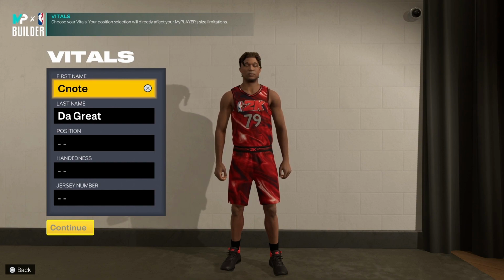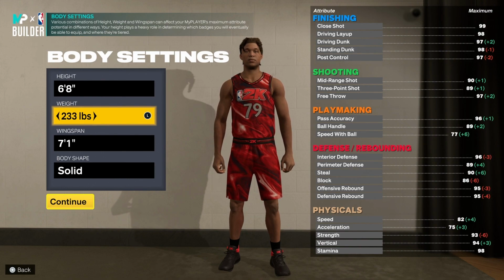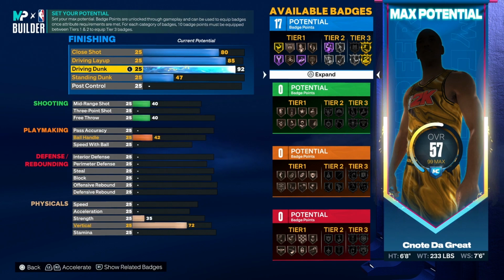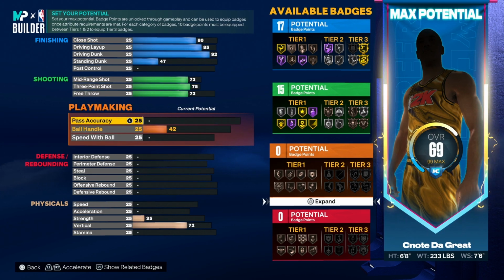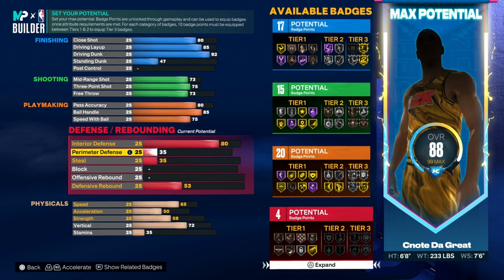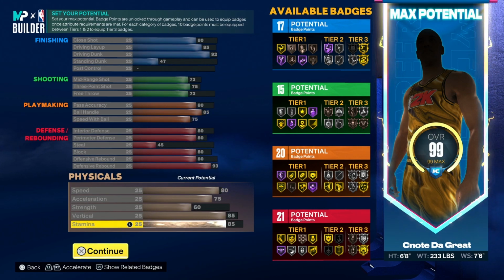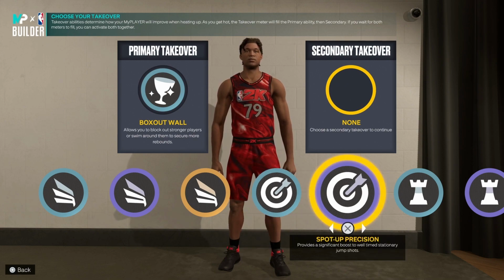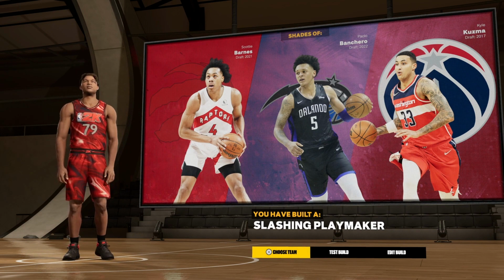THE BEST NBA 2K23 SLASHING PLAYMAKER BUILD HAS BEEN FOUND!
We have an amazing nba 2k23 slashing playmaker build today! This nba 2k23 power forward build is an upgraded version of the nba 2k23 slashing playmaker build we did not too long ago.

SOCIAL MEDIAS

* My Camera
* Camera Tripod
* Studio Lights
* LED Lights
* Gaming Mouse
* PS5 Controller
* PSN Card
* Playstation Plus